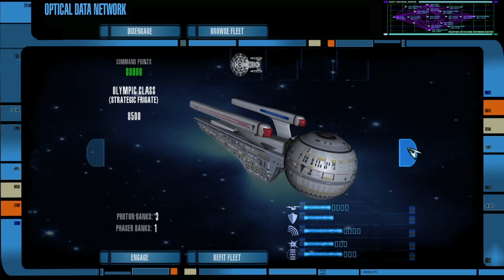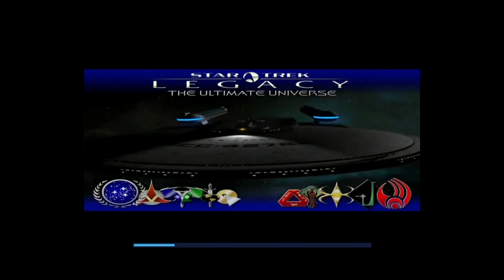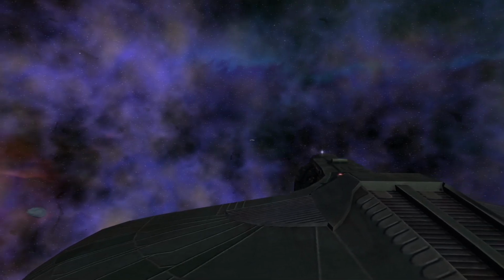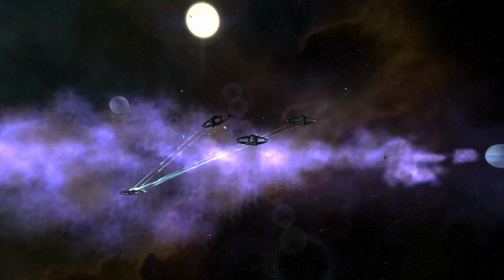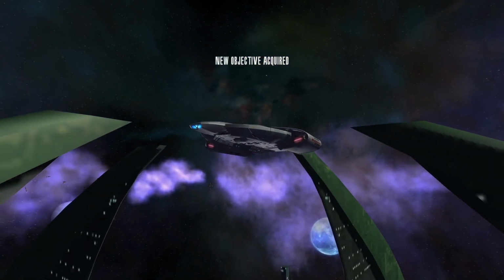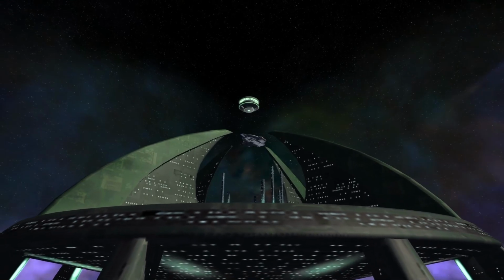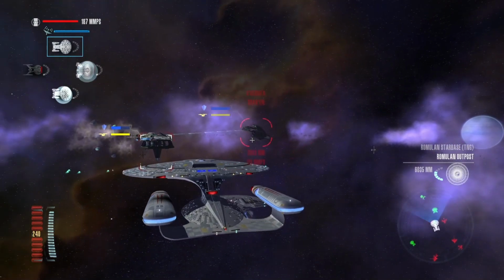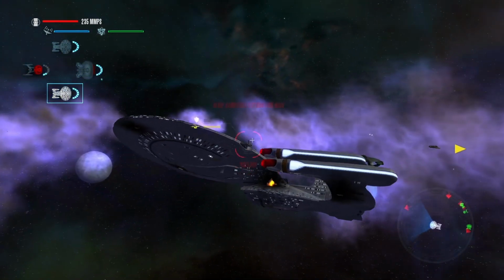Star Trek Legacy Walkthrough Mission 11 | With Commentary